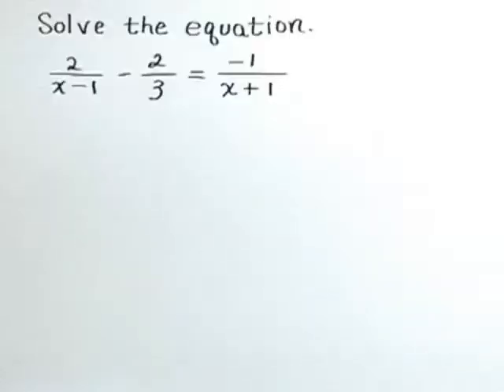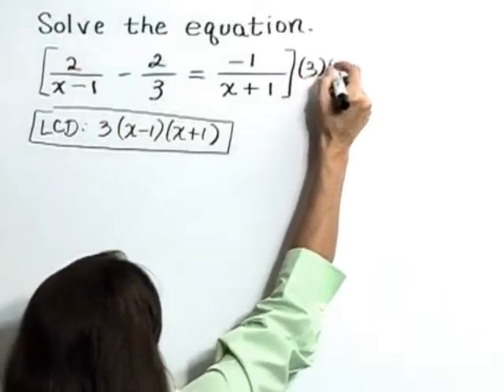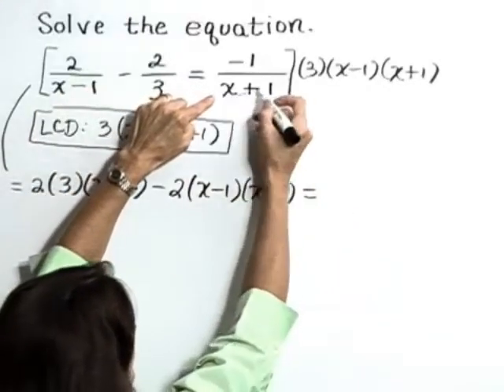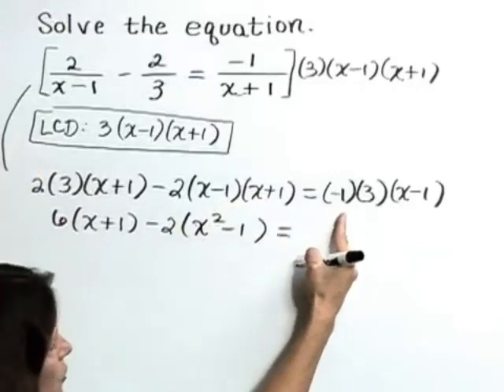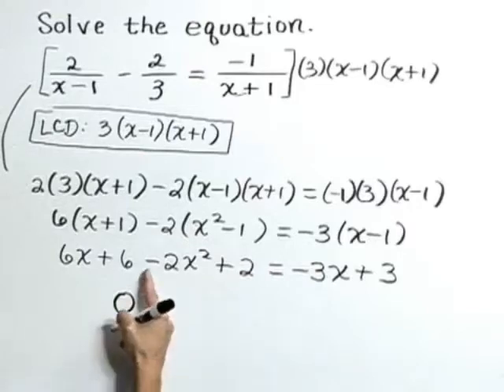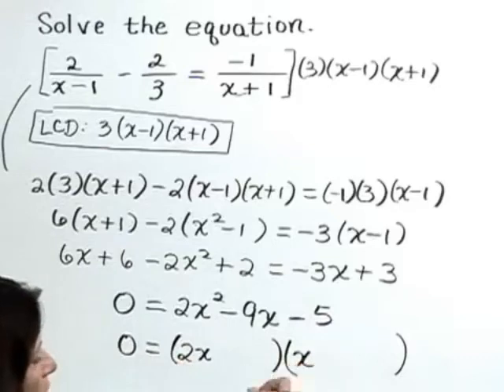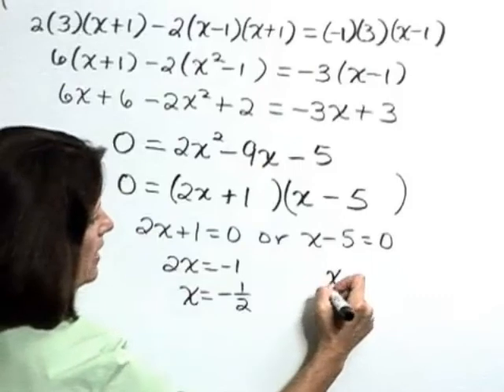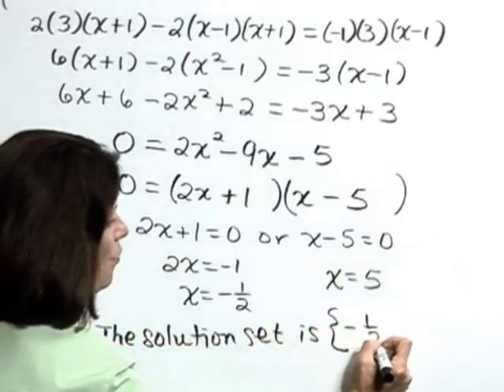Lial Introductory and Intermediate Algebra Chapter Test Prep: Ch. 7 Ex. 25